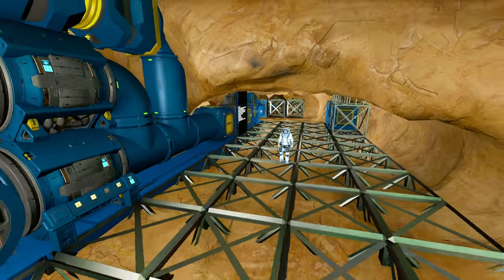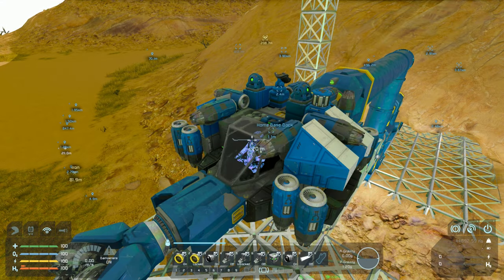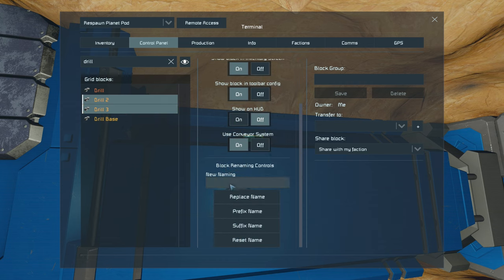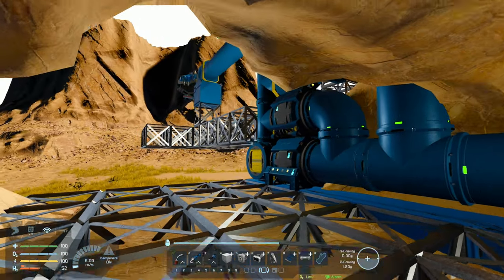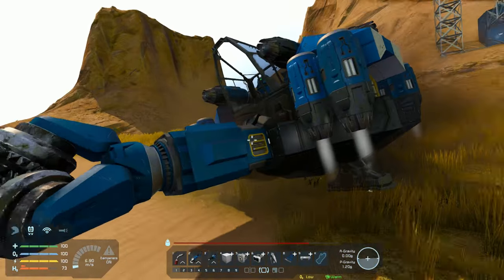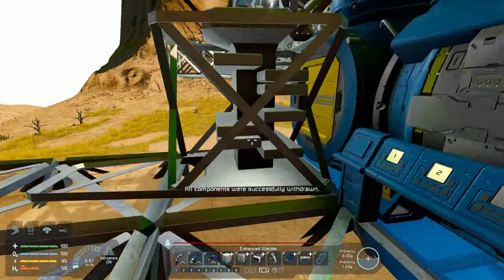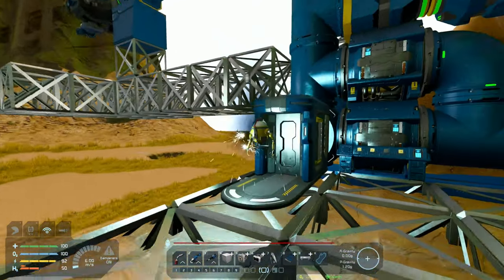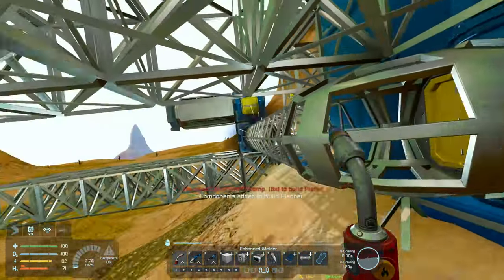Simple Drone Printer S2E05 - Space Engineers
A Space Engineers Survival Playthrough Designed and Set-up to teach YOU Everything you need to know about Drones, Missiles & Automation in the "Vanilla Aspect" and Especially How Easy it can be to Survive when you have Drones for Friends ;)... In saying that I have Heavily Customised this Solar System and Save using SSG as well as installing MANY Quality Of Life Mods (Q.O.L.) and some extra Mods like M.E.S. for Enemies and Fun.

This Season is going to be PACKED full of all my Creations in Action with walk-throughs & guides throughout, specifically so you can join along or Start Your Own World... Including, How they work, What their purpose is and Why 'this method'...

🤖I have the goal to release 2 NEW Survival Videos per week, to begin with...
Possibly every Monday and Thursday (what do you think?)

Join Sharpy1o1 Games to get access to Perks... Ship/Drone/Base Designs, Game Save Files, 1 on 1 Teaching with me and HEAPS MORE:

🍫Notes...
I learnt a lot while recording this episode in terms of how to record in ways that is better engaging to the viewers with less 'Umms' & 'Ahhs' and I will try to implement these methods in my upcoming Vid's/Posts

I Currently have 600+ Hours of in-game Space Engineers play, weather if I'm building and testing my designs or actually playing a survival game, in saying that I play when I can, around work (Chef) and my 2 y/o Son. :)

I have HUGE plans for the future of this channel but I am still learning how to Edit Videos and Audio but I'm a fast learner and I'm picking it up well...

Any Comments and suggestions will be promptly replied and or applied in my videos... THX HEAPS :)